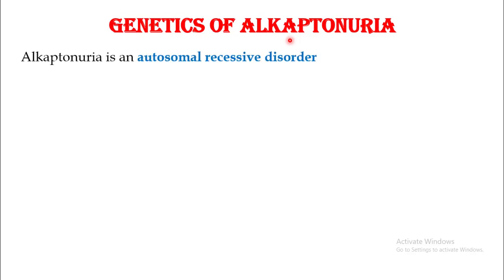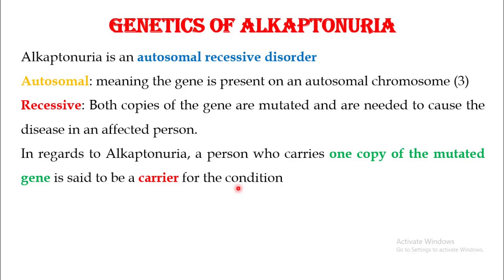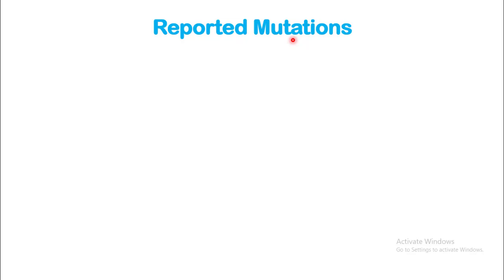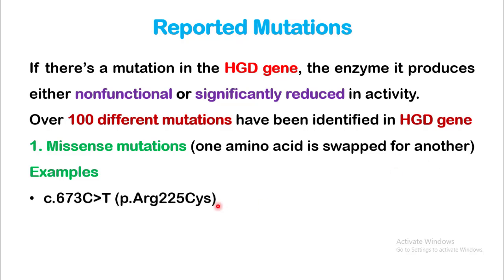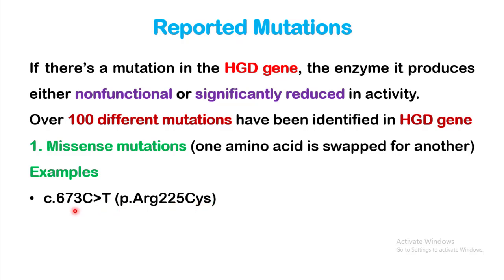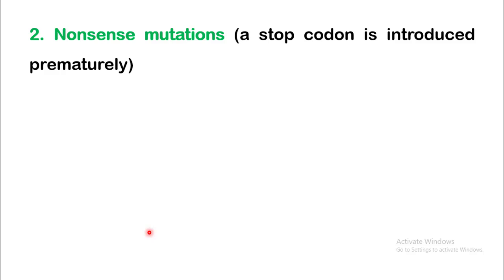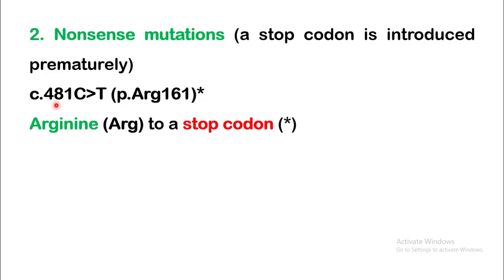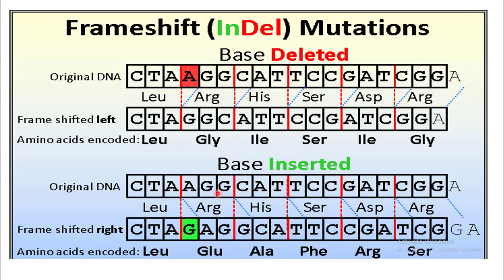Alkaptonuria Part 2; How HGD Gene Mutations Cause Alkaptonuria | Missense & Nonsense Explained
This video covers the detailed explanation of missense and nonsense mutations in the HGD gene, specifically related to Alkaptonuria, a rare metabolic disorder.
In this video, you'll learn:

The genetic basis of Alkaptonuria
How mutations in the HGD (homogentisate 1,2-dioxygenase) gene contribute to the disease
Differences between missense and nonsense mutations
Real-world examples of HGD gene mutations from clinical cases

Whether you're a medical student, genetics enthusiast, researcher, or someone curious about rare genetic disorders, this video offers clear visuals and explanations.